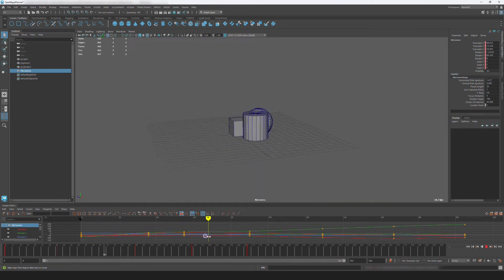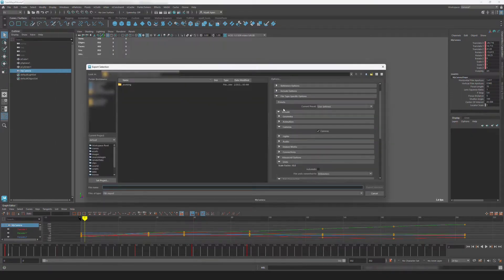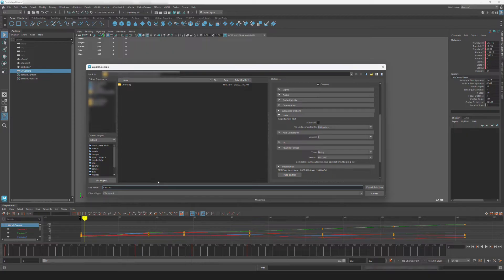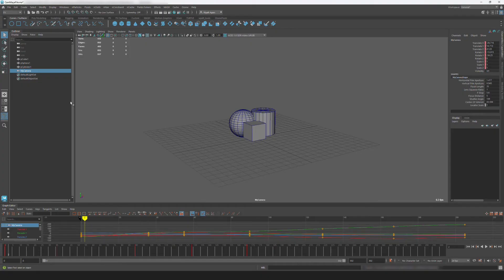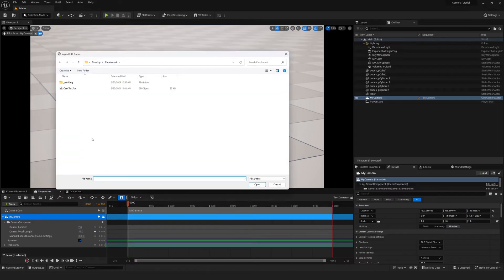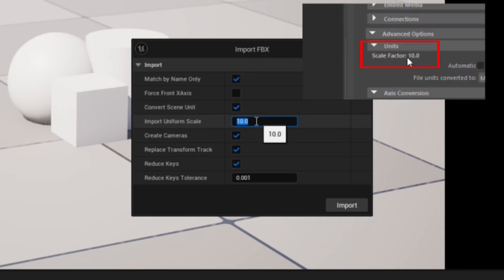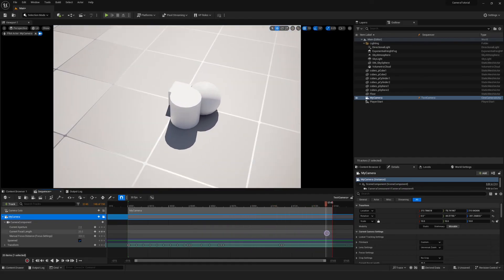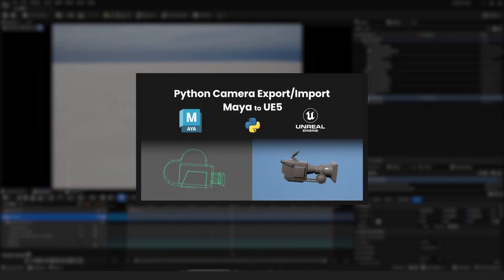UE5 Tutorial: Exporting Cameras from Maya & Importing in UE5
A step-by-step guide on importing a Maya camera into Unreal Engine 5. This tutorial is designed to help both beginners and experienced users seamlessly integrate their Maya cameras into UE5, ensuring a smooth transition and maintaining the integrity of their original camera movements.